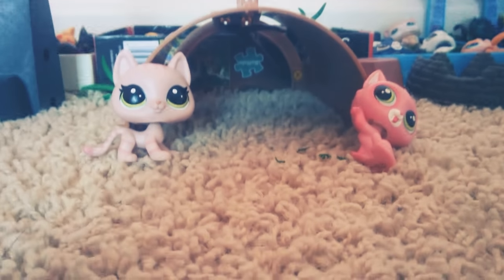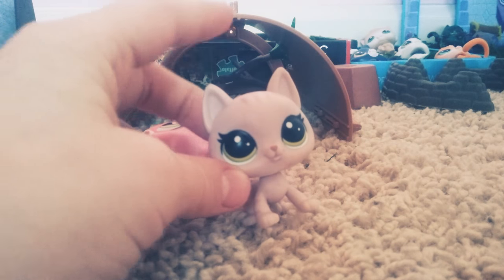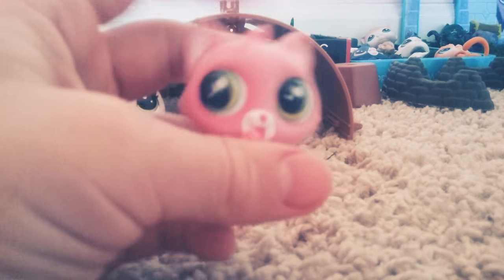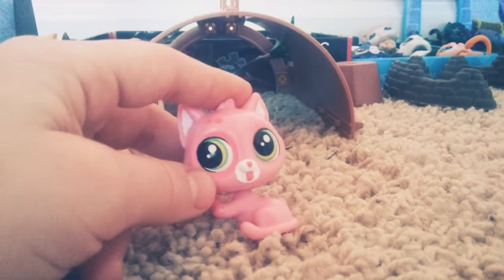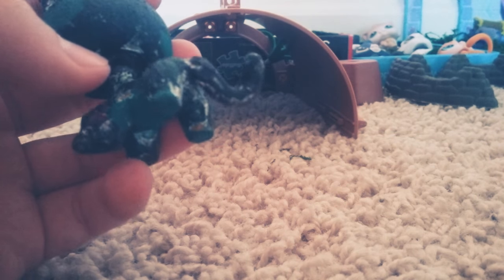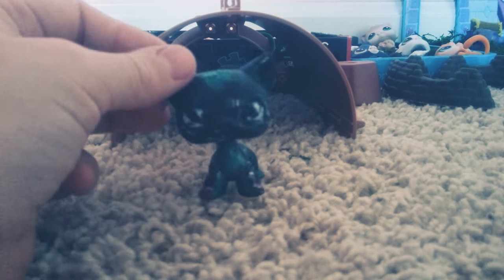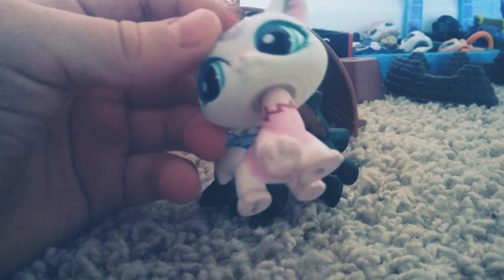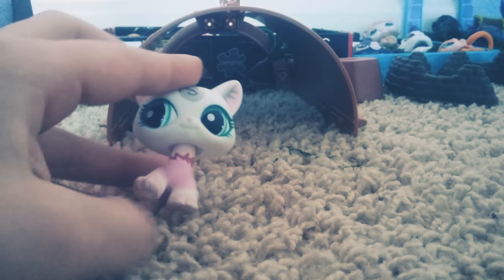Lps warrior cat ocs part 3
For flicker cat